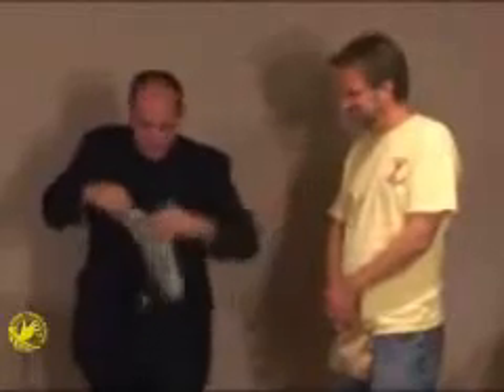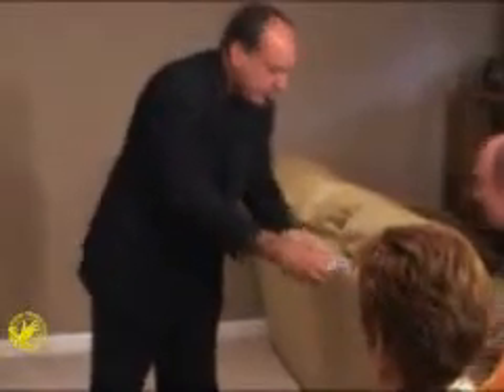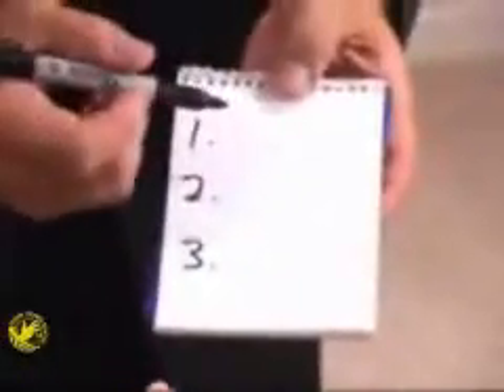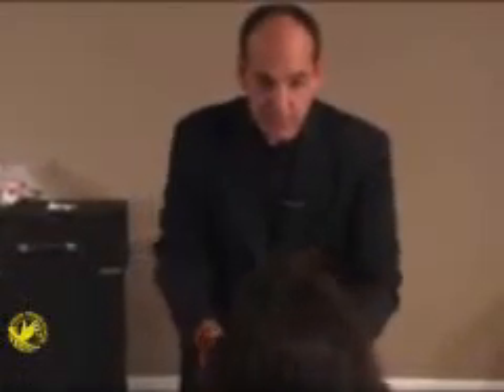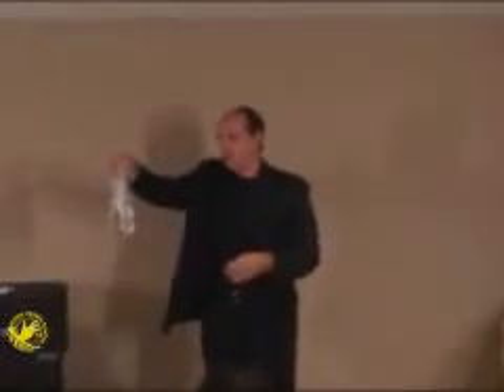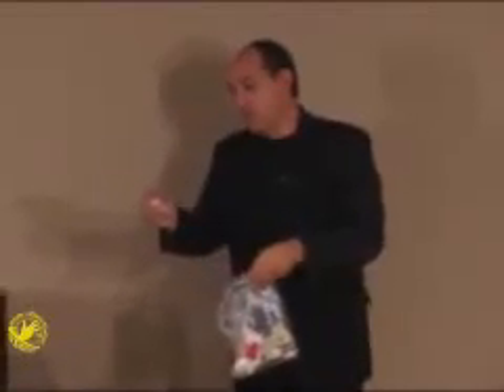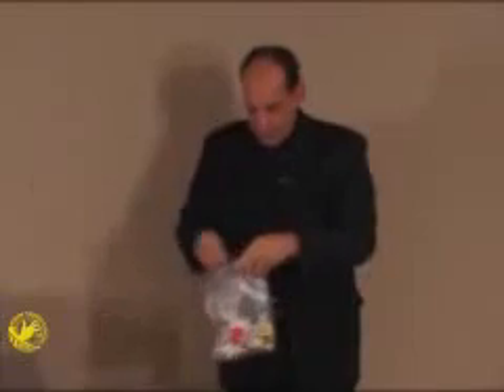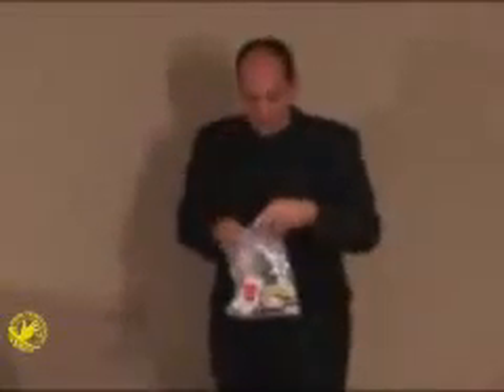onboard - Stand Up and Deliver by Jeff Blum